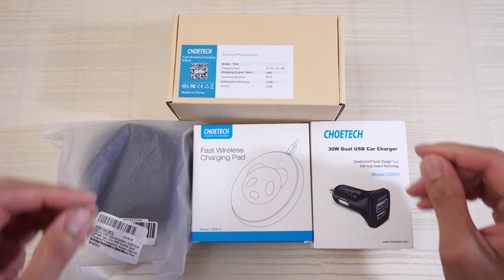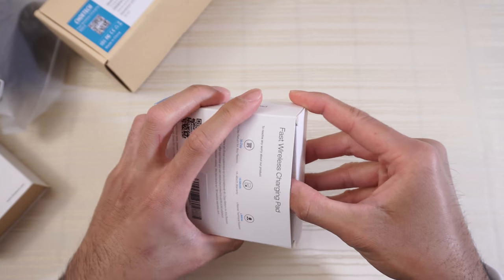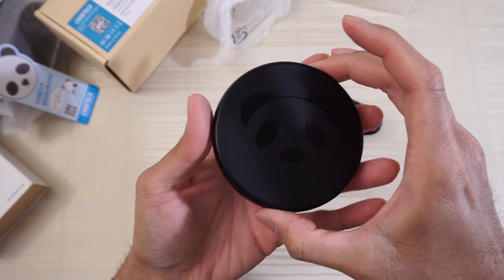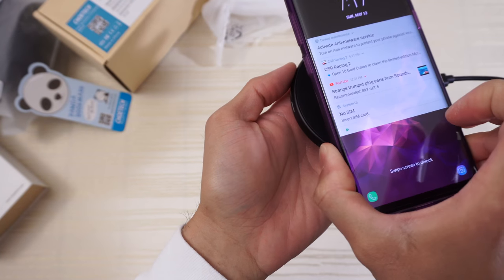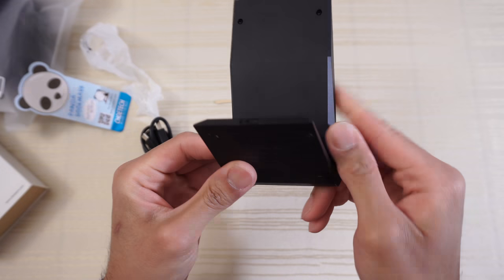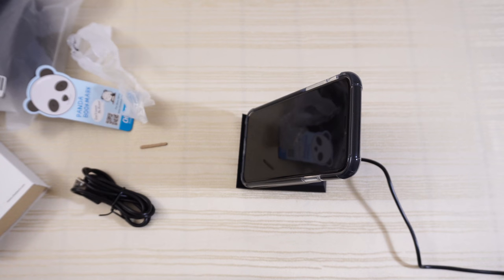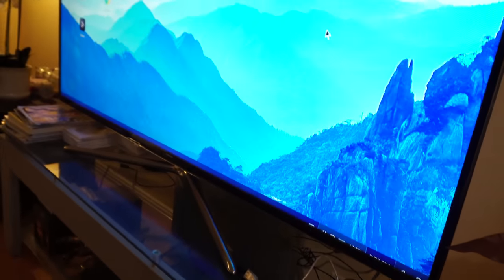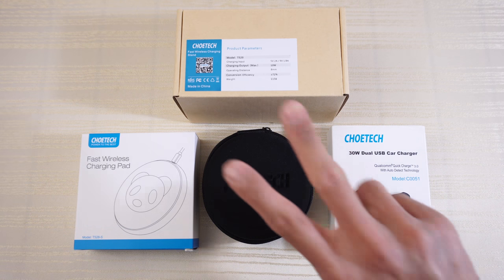CHOETECH Qi Fast Wireless Chargers, Fast Car Charger, and HDMI 4K 60Hz Cable!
Buy these CHOETECH items here:

1. USB C to HDMI Braided Cable

2. Panda Fast Wireless Charging Pad (Support 7.5W 10W)

3. QI Fast Charge Wireless Charger Stand

4. Dual Quick Charger 3.0 USB Type C Car Charger 30W